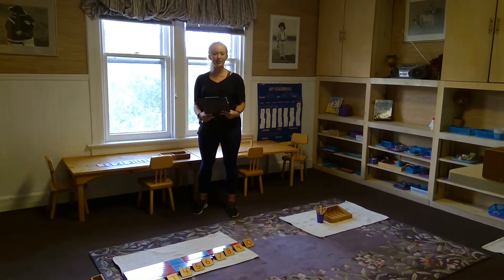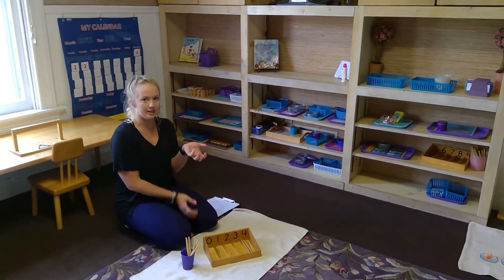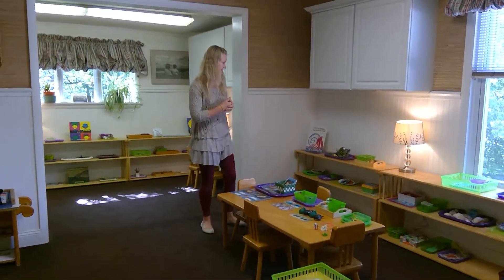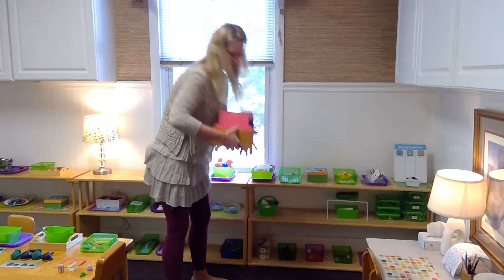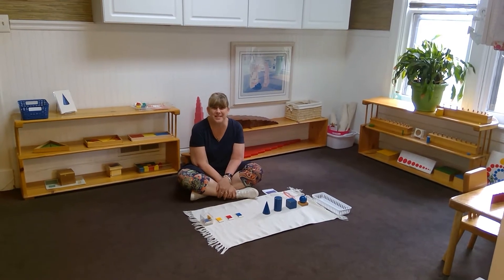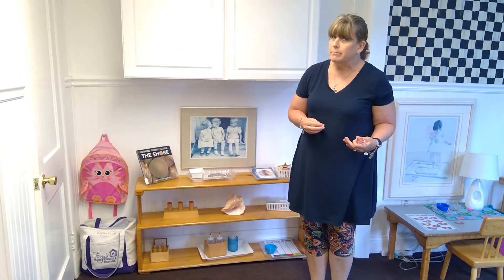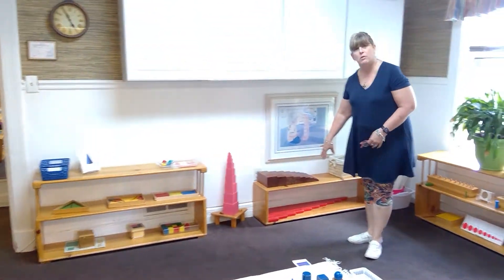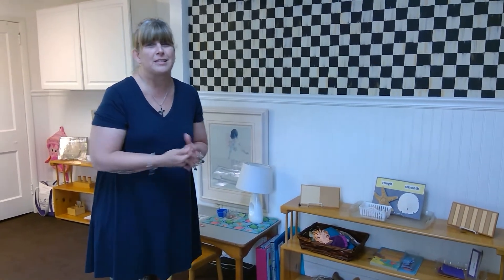425 Upstairs Open House Tours